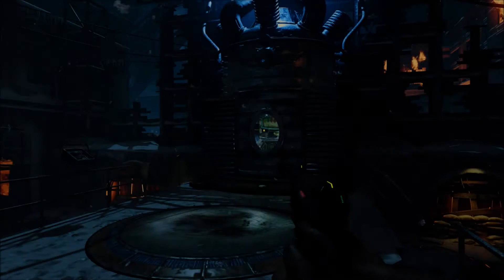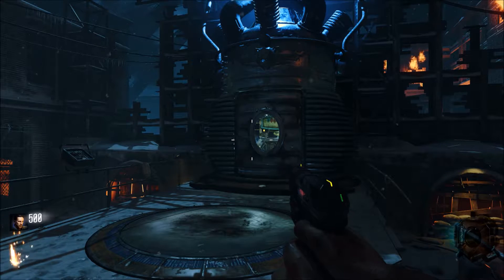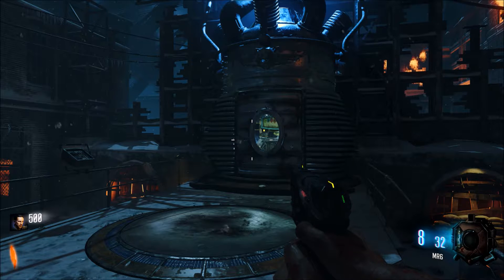INTERACTIVE TOP 5 ZOMBIES - Top 5 Zombies Perks (You choose!!)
Alright. Lets Go.